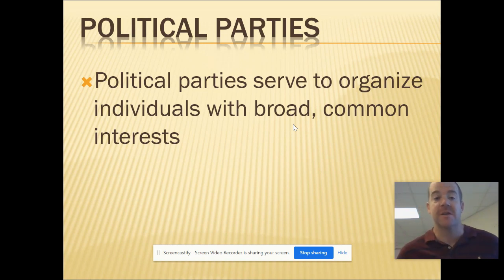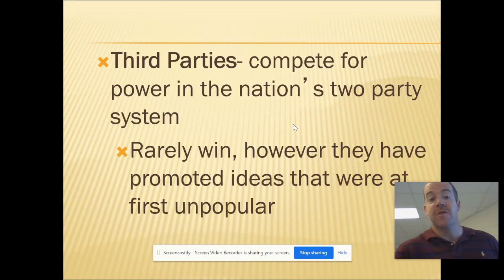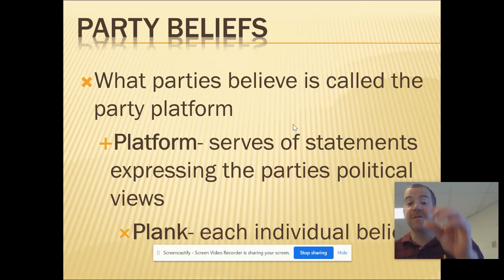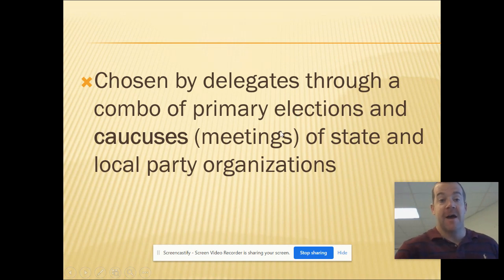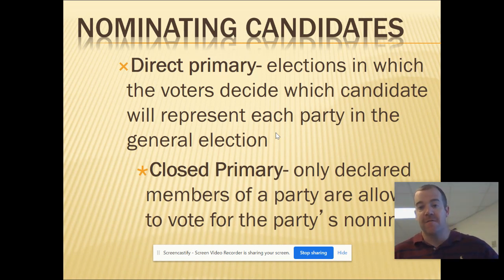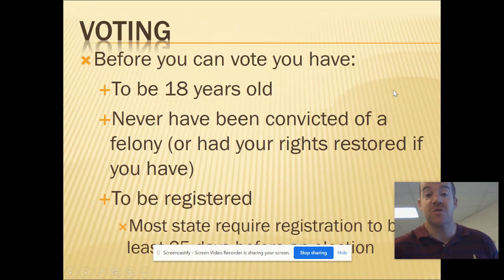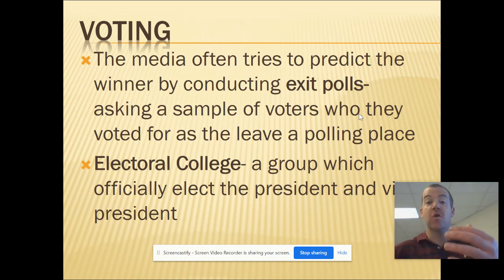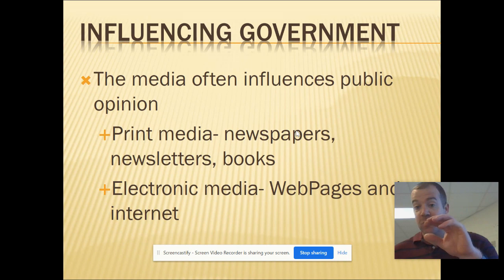Mr. Robinson Lecture Series Political Parties